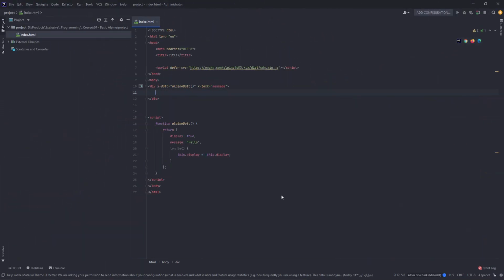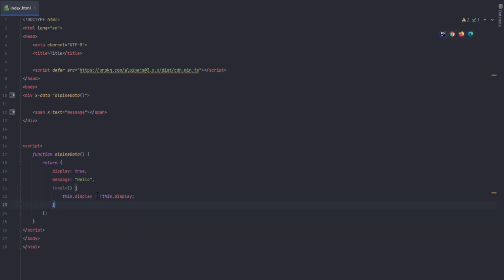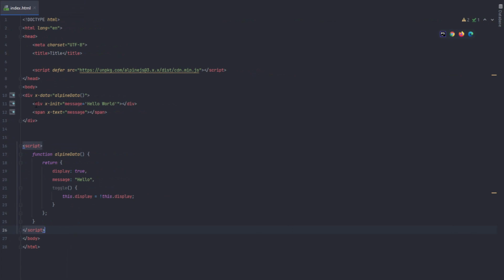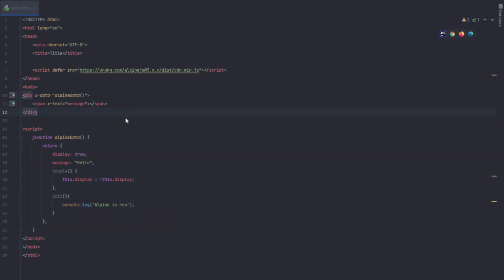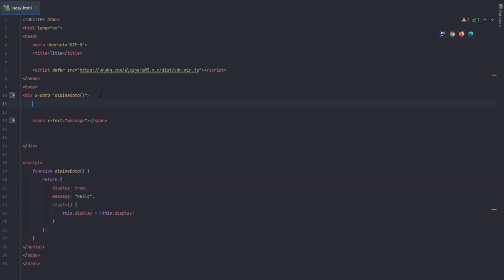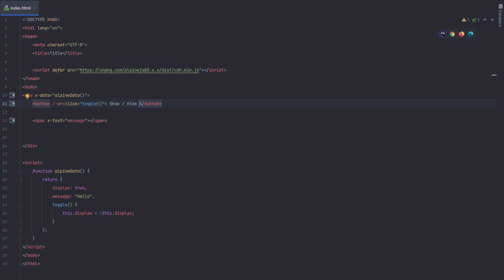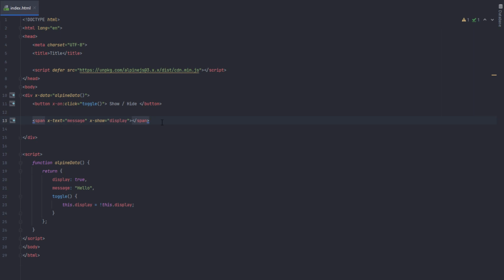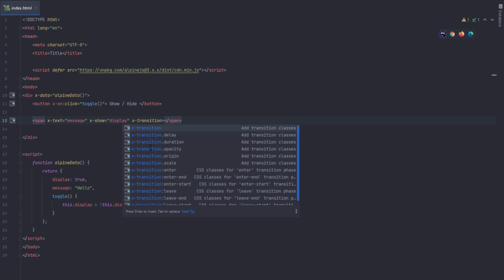03 - Master x-init & x-show in Alpine.js – Build Smarter UI Effortlessly!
In this lesson, we'll dive into the x-init and x-show directives in Alpine.js. Learn how to initialize your components and control their visibility like a pro! This is an essential step in mastering Alpine.js for building dynamic and interactive UIs.